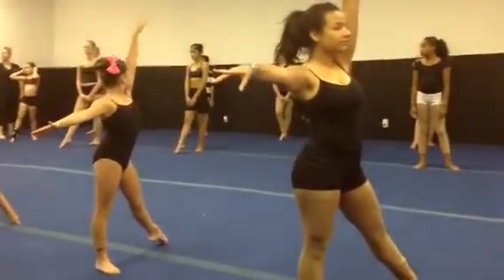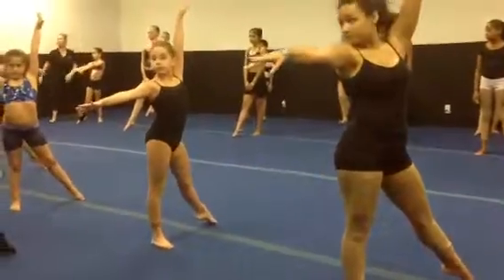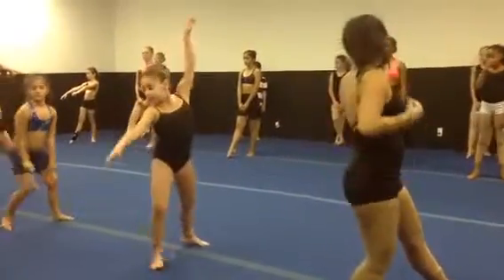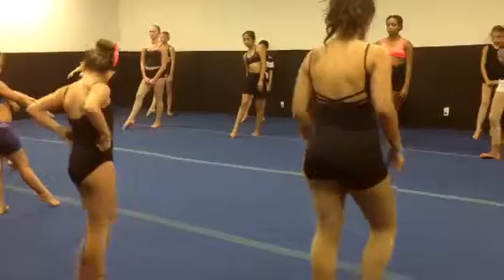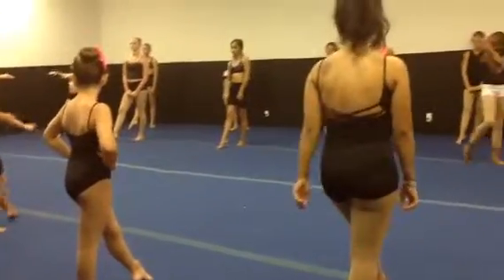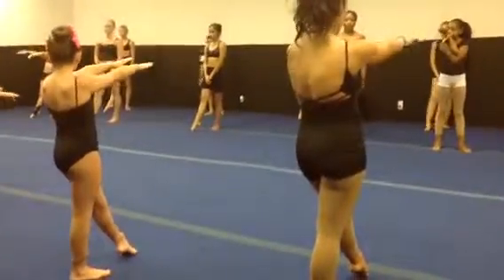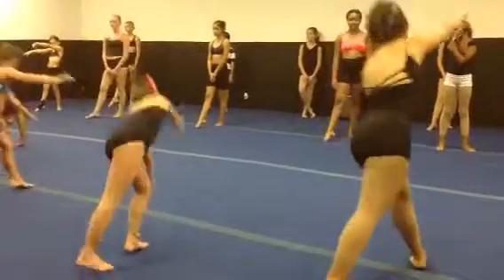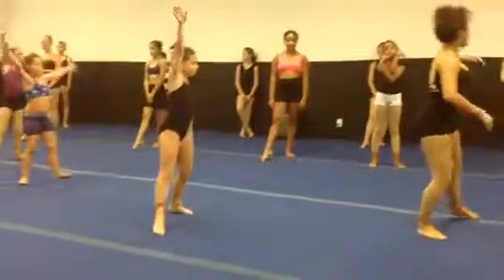Acro day 3 jasmine Alexus